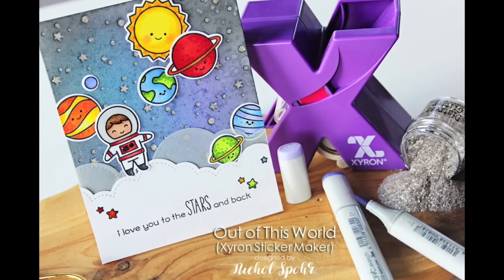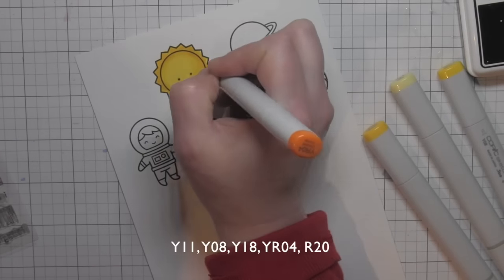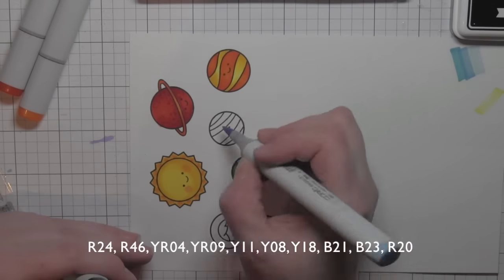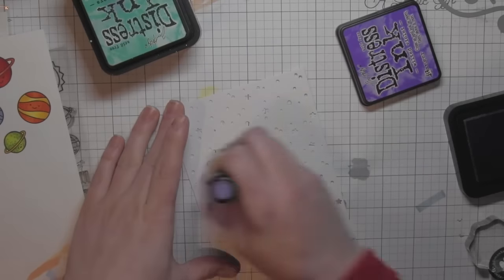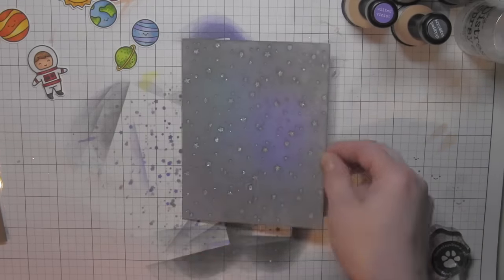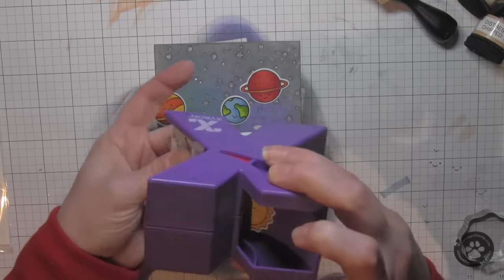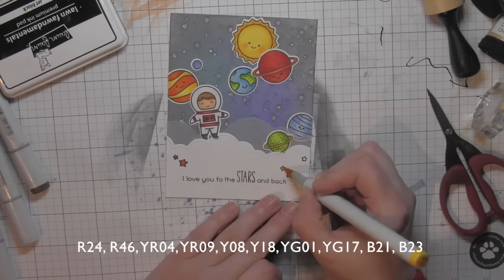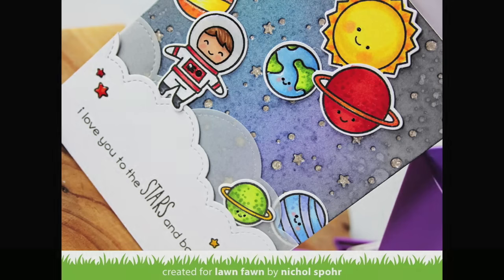How to make a space-themed card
to see our products, more ideas and inspiration! In this video, Lawn Fawn Design Team member, Nichol shows us how to make a colorful space-themed card using Out of this World!